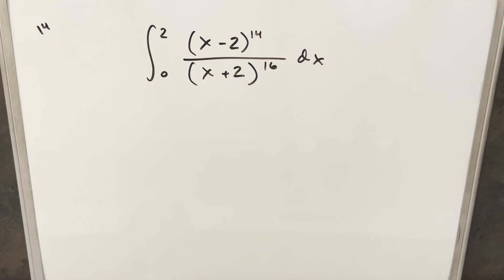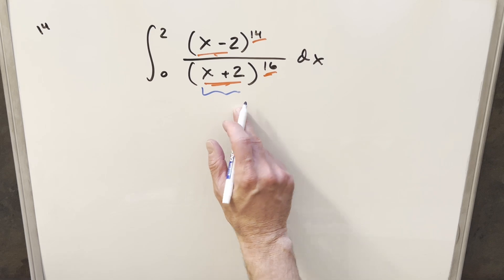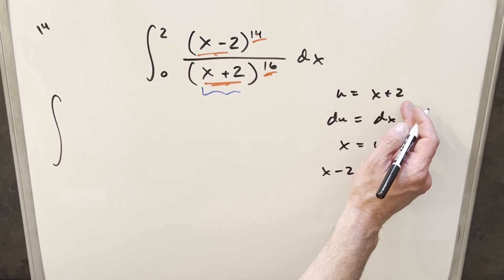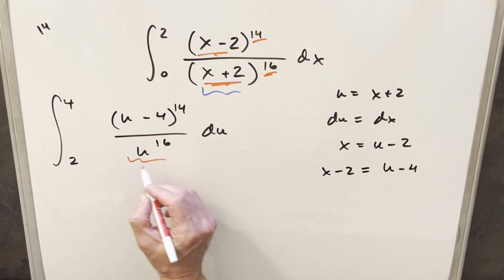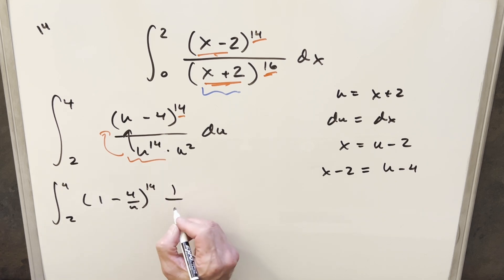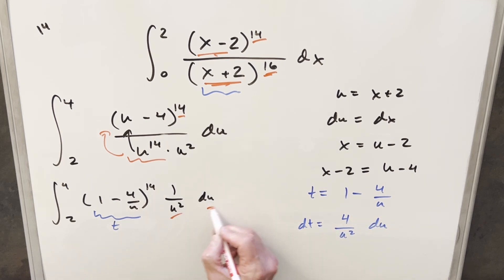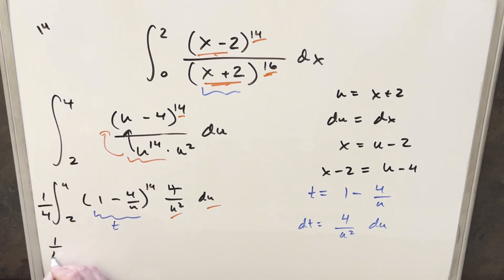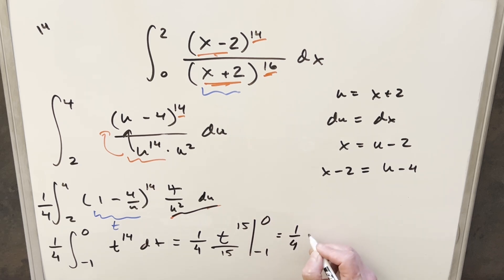Scranton Integration Bee 2015 #14